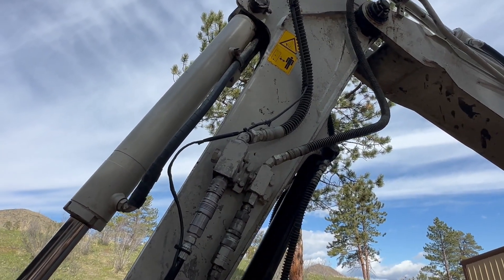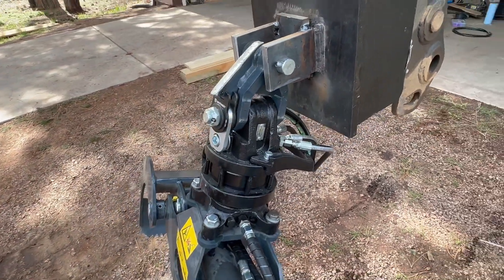Grapple with power rotation mounted on Excavator - (How to)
We made a custom mount to attach a Uniforest Grapple 1300Pro to our excavator. Here is a quick walk around with a description of how to mount a grapple on your excavator.  We offer three different sizes to match most any size mini excavator.